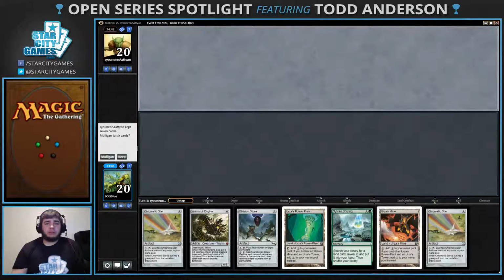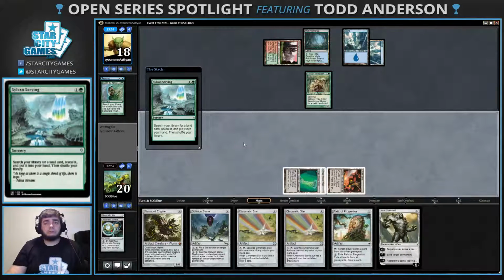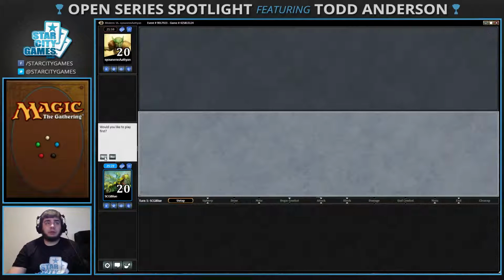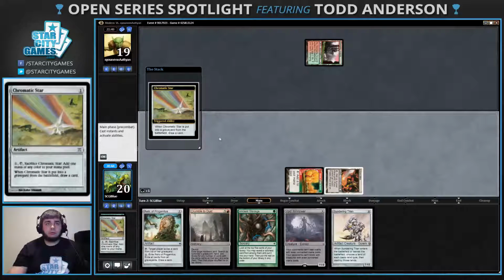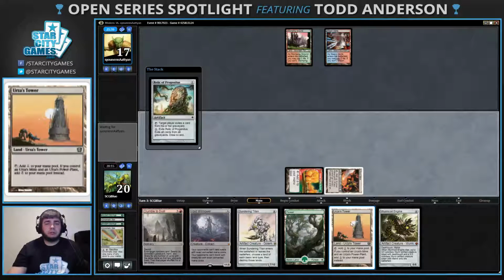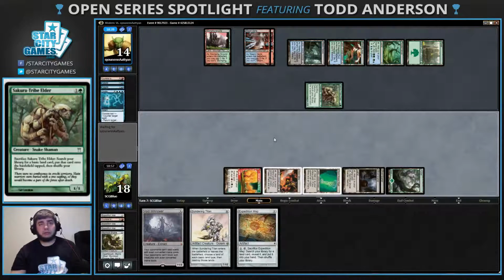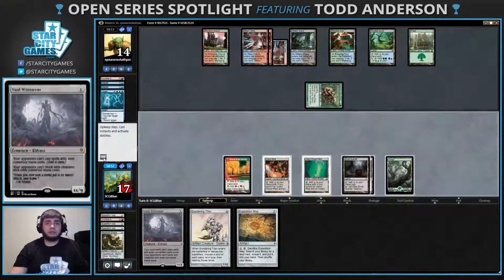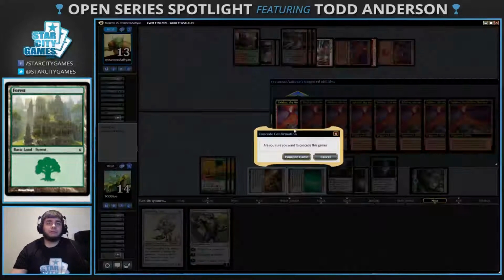11/12/15 - Open Series Spotlight - Todd Anderson - Modern G/R Tron - Round 2